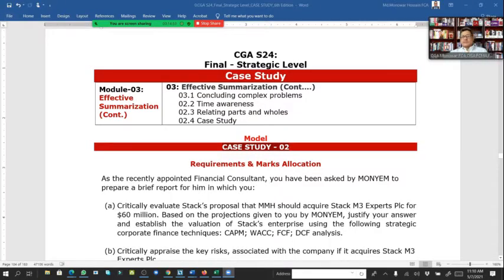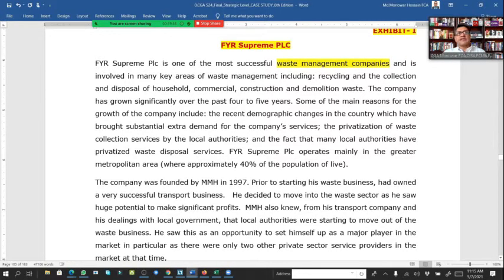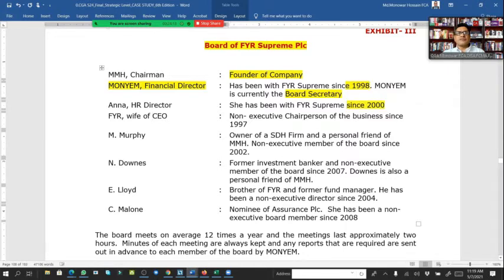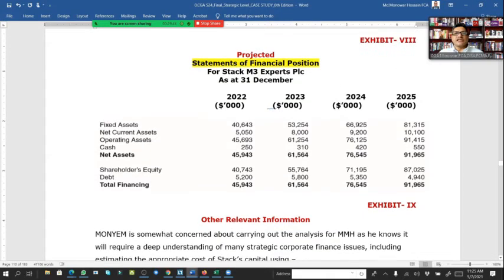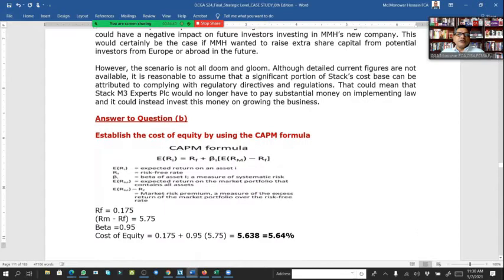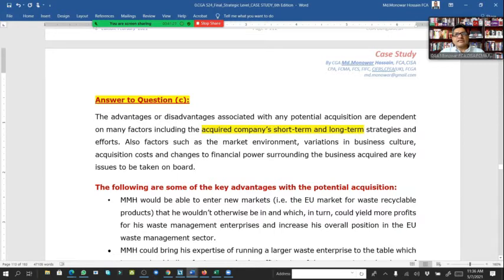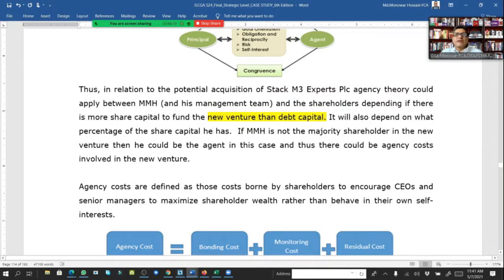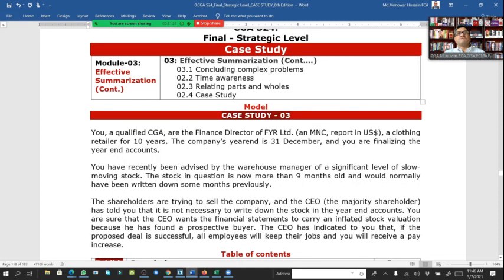Business Case Study_Module-03-Effective Summarization(Part-02)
CPA, FCMA,FCS,CPFA(UK),CIFRS,FCGA,DCS,MBA]
CGA S24-CASE STUDY(AUG2021)
Financial Information Analysis (35%)
Strategic, Operational and Ethical Analysis (35%)
Effective Summarization (30%)

Module-03-Effective Summarization (Part-02)
     03.1 Concluding complex problems
     03.2 Time awareness
     03.3 Relating parts and wholes
     03.4 Case Study